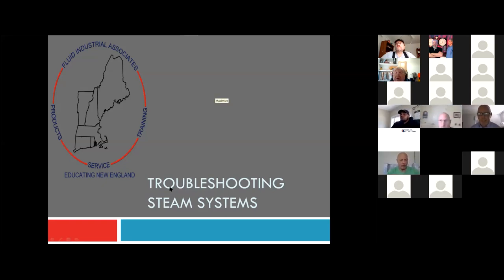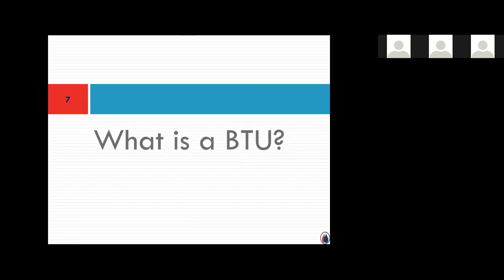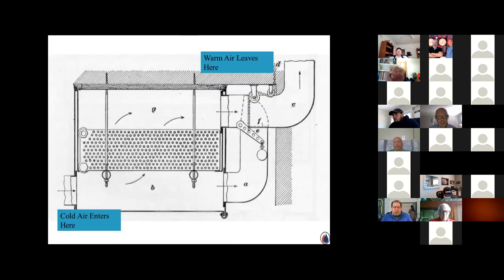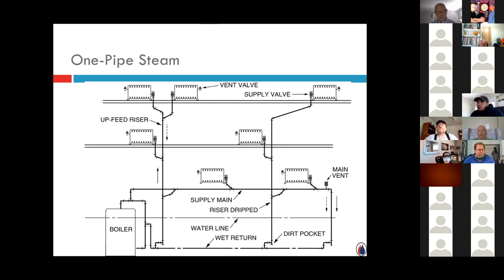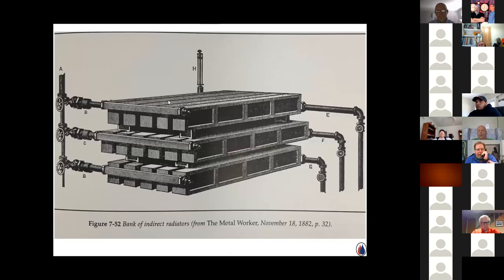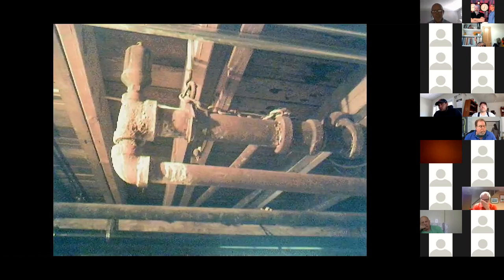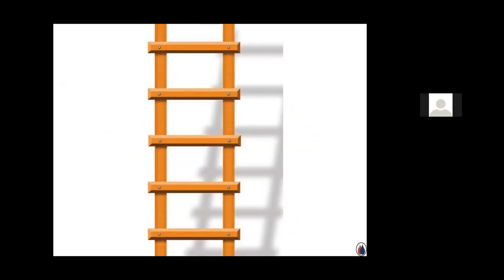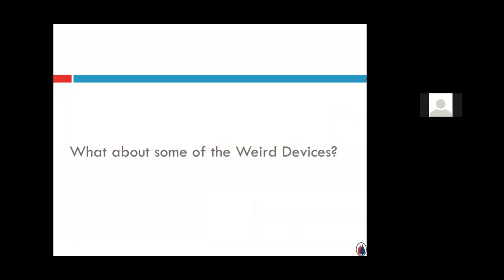Troubleshooting Steam Heating Systems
Topics:

How New Steam Boilers Can Create Havoc in Old Steam Systems.
The Importance of How Proper Venting Can Improve Operation of a One Pipe Steam System.
Why Steam Traps need to be maintained to Prevent Cold Rooms, High Fuel Bills and Unhappy Customers.
Banging Pipes? Spitting Vents? We will discuss the Importance of Near- Boiler Piping on these New Boilers.